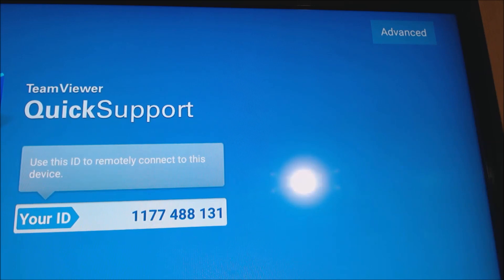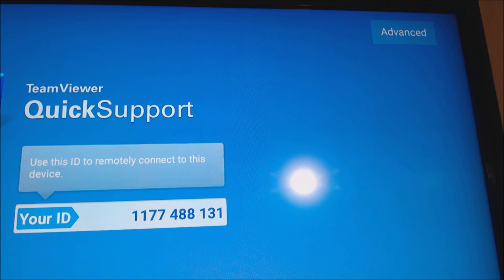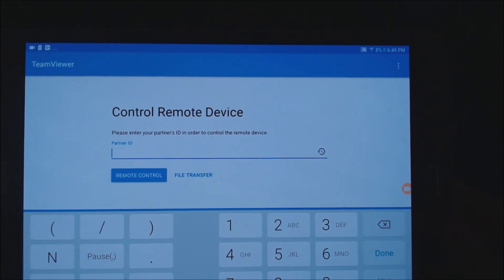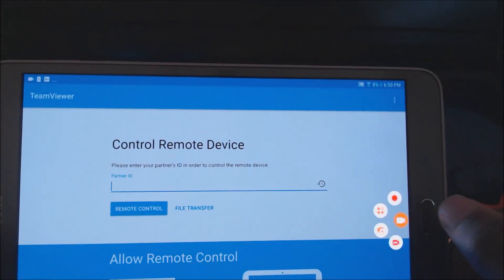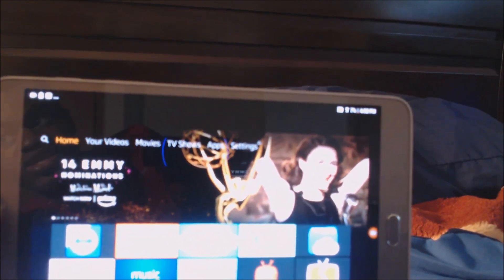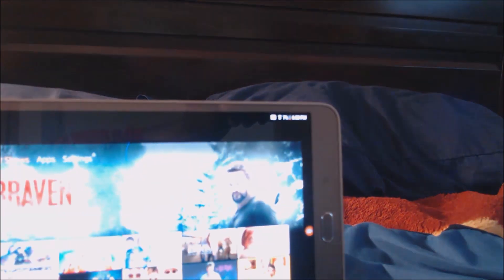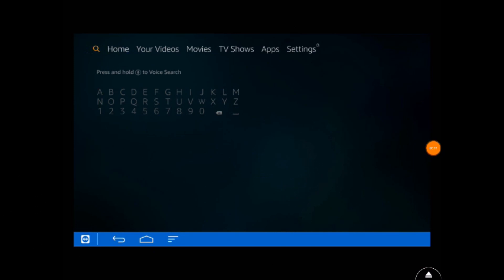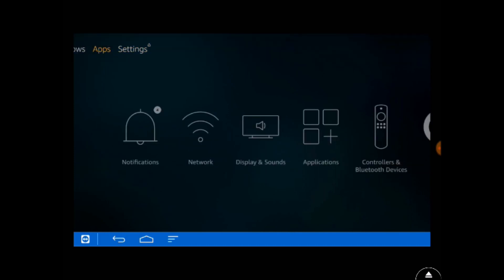how to record amazon fire tv /firestick footage from your android device